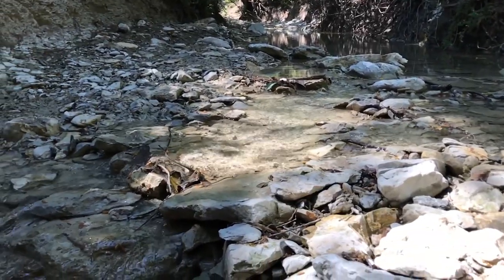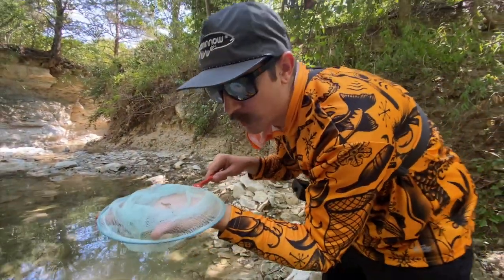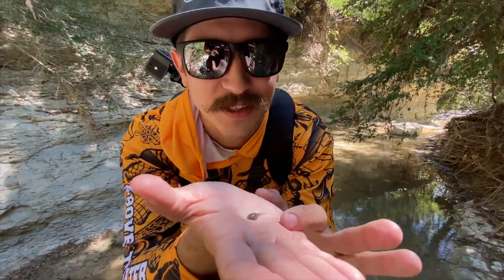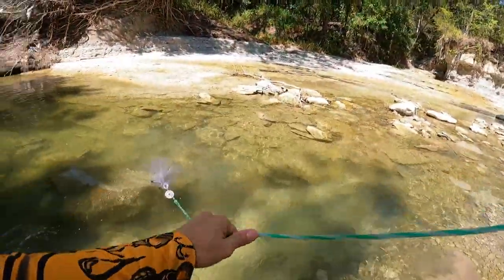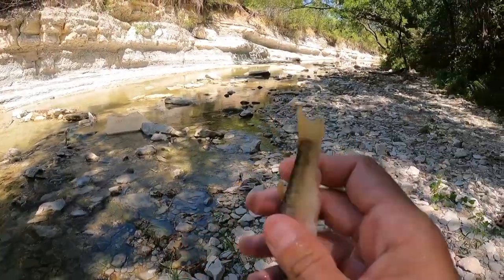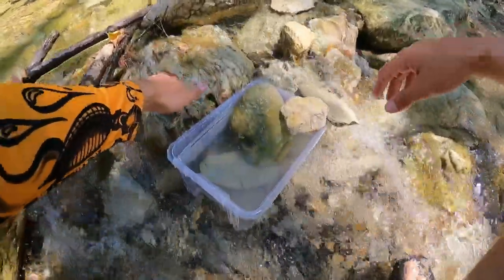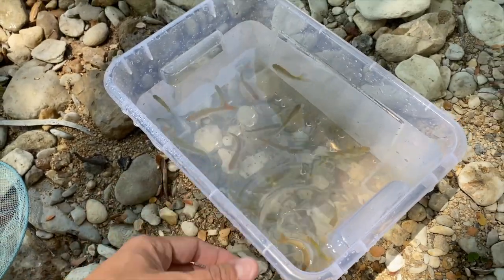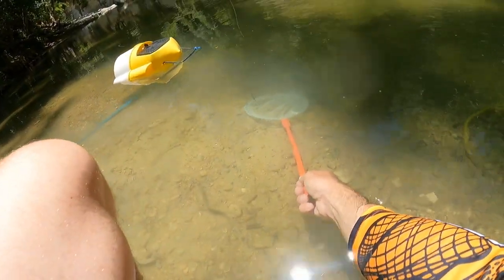What Creatures Are In This CRYSTAL CLEAR Creek!?? (Feeding My Fish What We Find!)